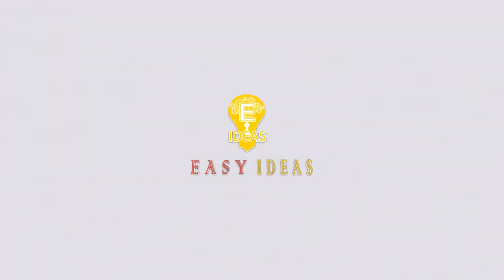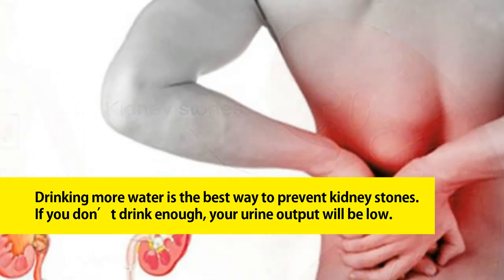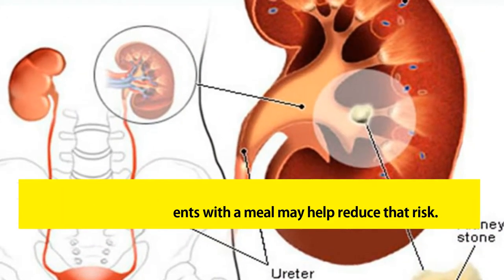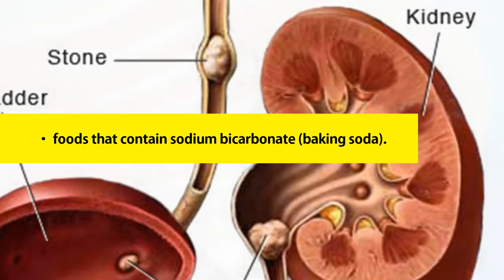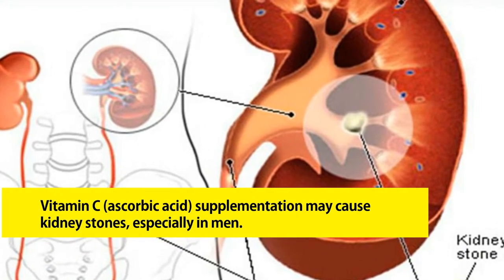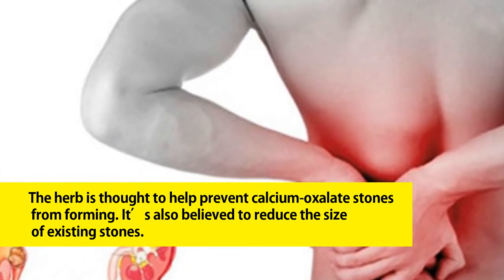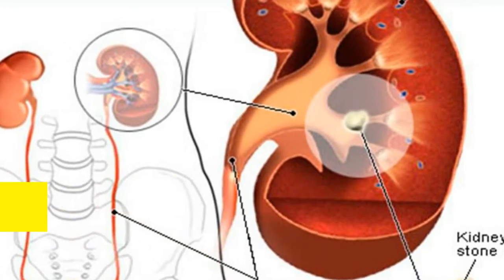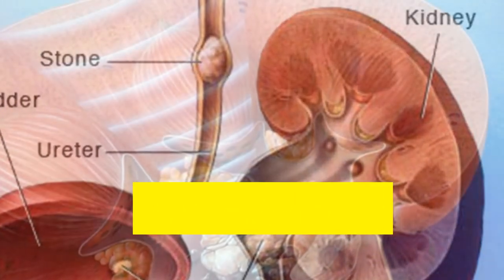9 Ways to Prevent Kidney Stones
Tittle : 9 Ways to Prevent Kidney Stones | how to prevent kidney stones